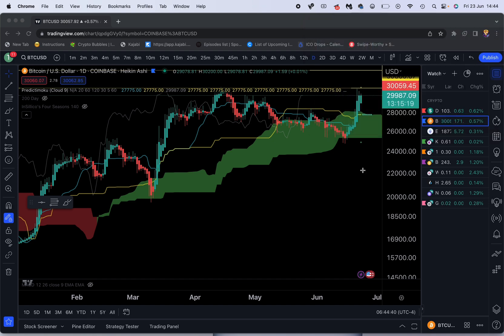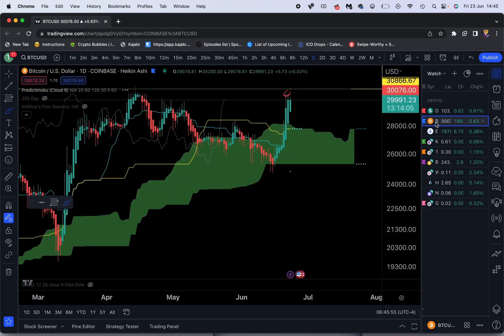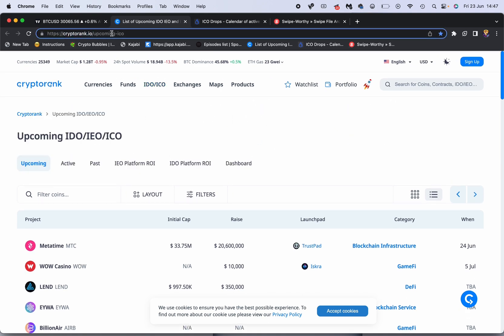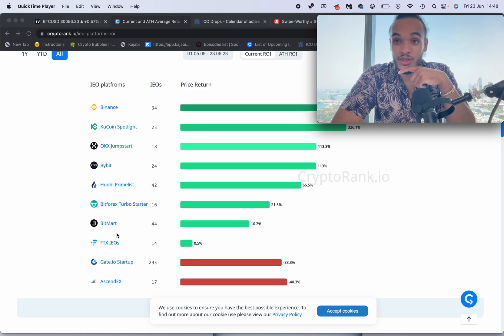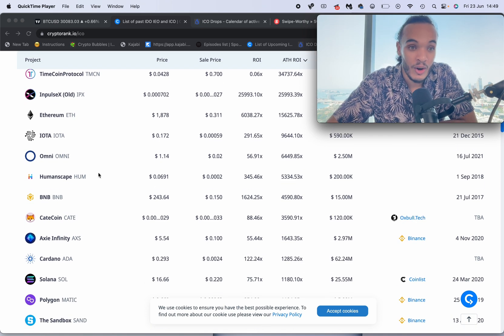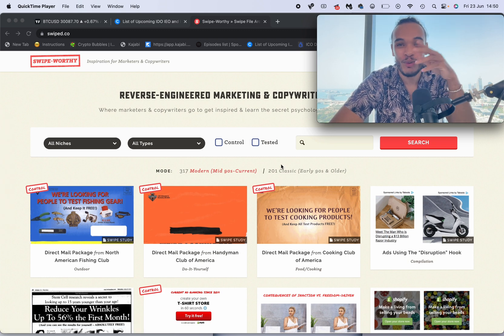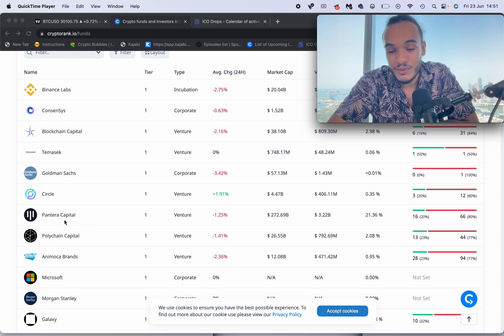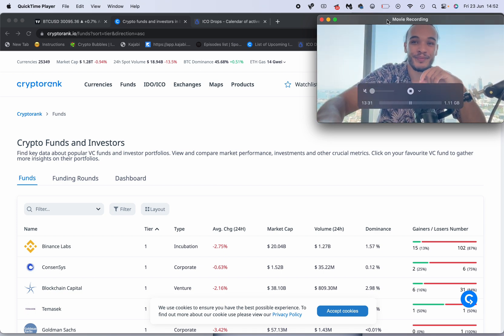Best Websites To Find Crypto ICO & Private Sales ( Easy Tutorial )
👉 BYBIT ($4.5K DEPOSIT  BONUS)